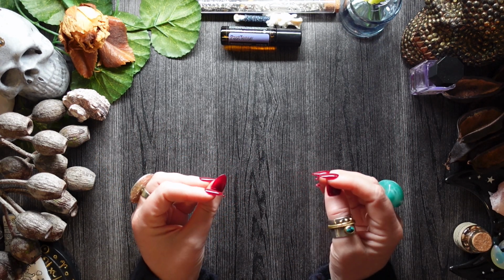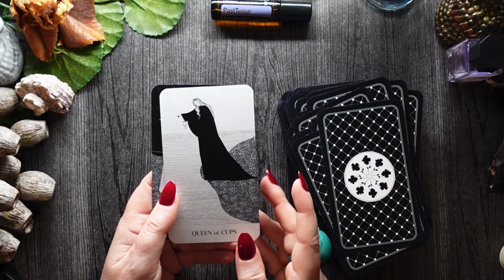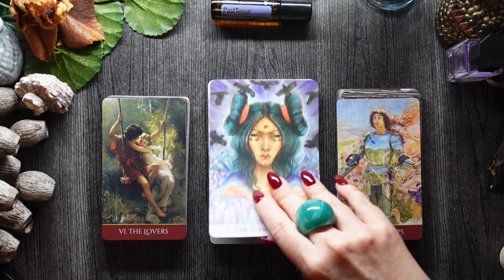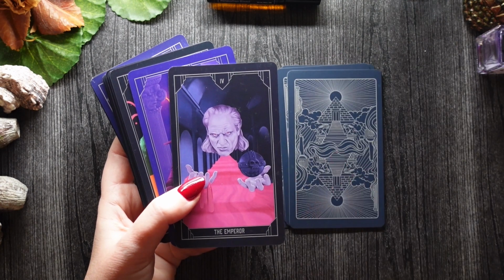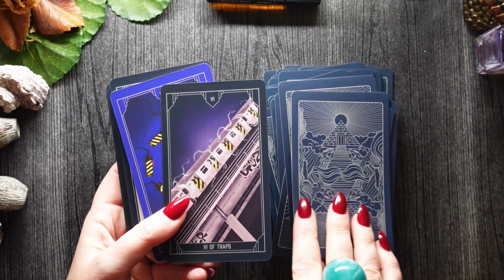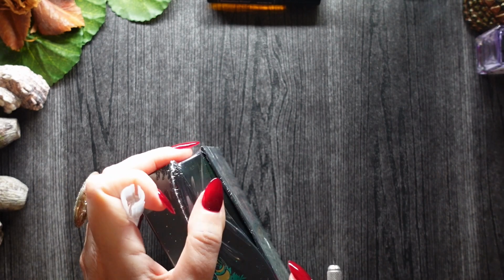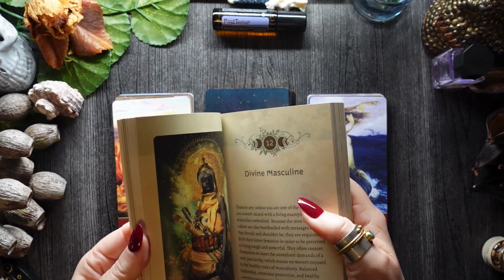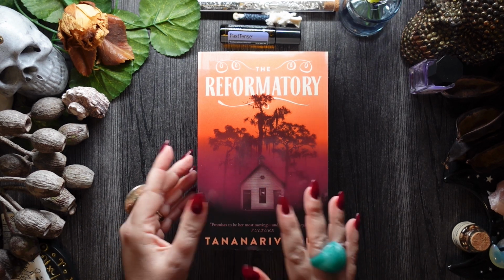Surprise Tarot and Oracle Decks Haul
This weekend I had the pleasant surprise of discovering a bookstore with lots of new and interesting decks and I couldn’t resist 😉😉

Decks featured in this video:
- Black Violet Tarot
- Tarot of Persephone’s Garden
- Ghostbusters Tarot
- WITCH Oracle

I look forward to welcoming you all in my Membership Program!!

Did you know that I’m also a writer?

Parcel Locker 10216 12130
197-215 Condamine Street
Balgowlah NSW 2093 Australia

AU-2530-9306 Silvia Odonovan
14601 North Bybee Lake Court
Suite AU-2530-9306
Portland Oregon 97203 USA